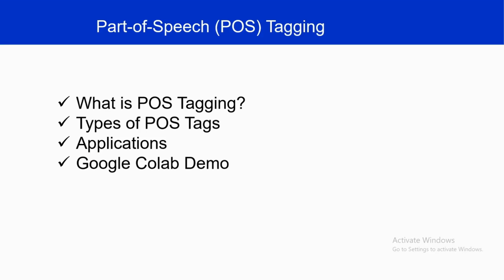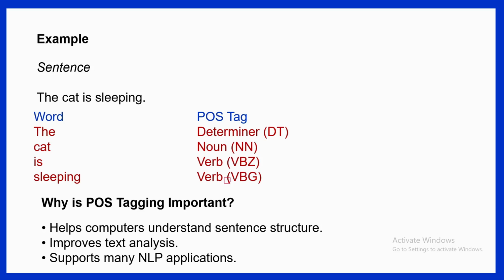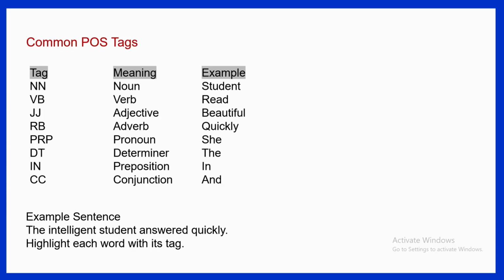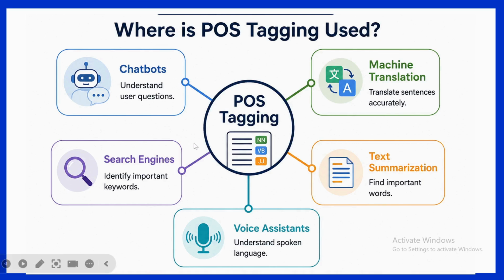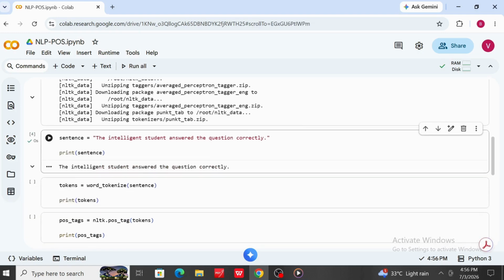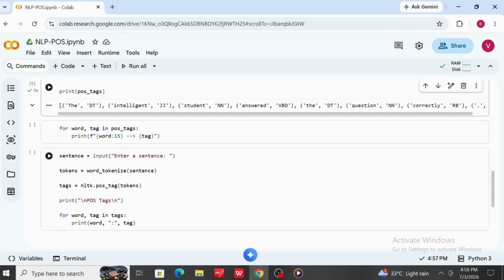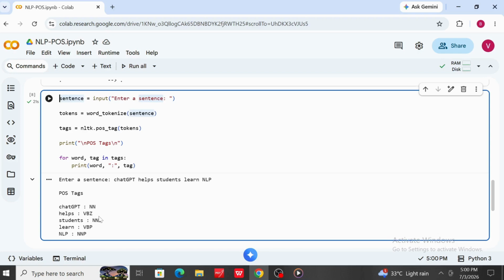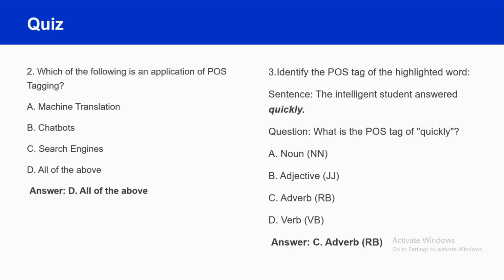Part-of-Speech (POS) Tagging in NLP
In this video, you'll learn Part-of-Speech (POS) Tagging in NLP, understand common POS tags, explore their applications, and implement POS Tagging using Python, NLTK, and Google Colab.